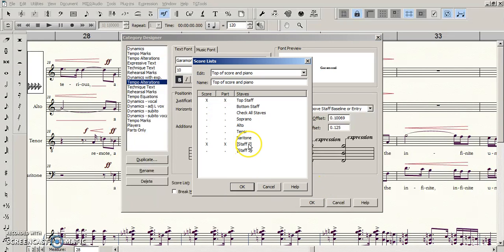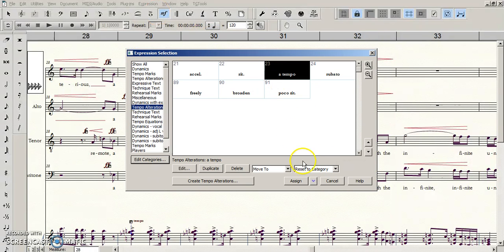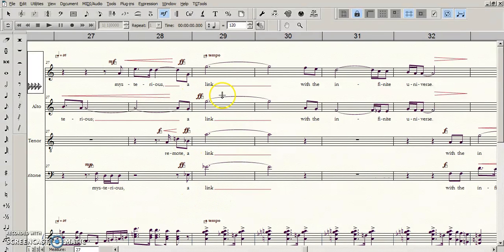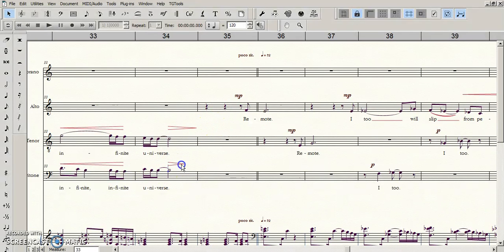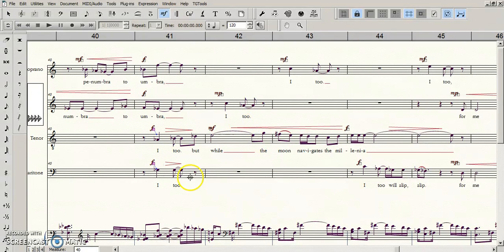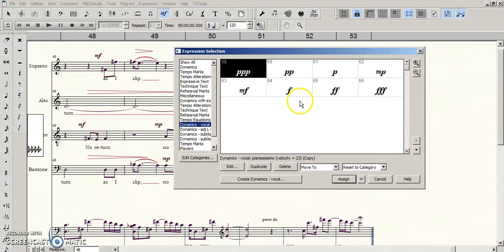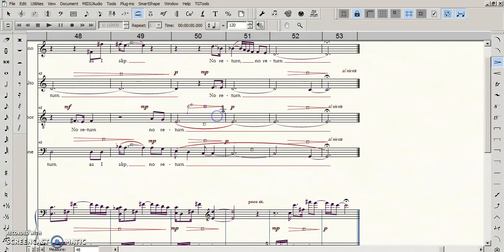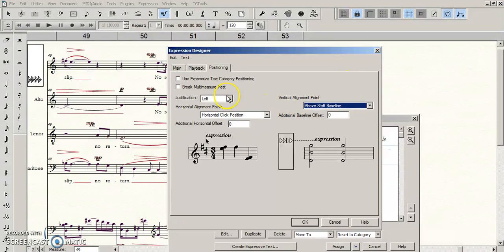Engraving and Finale lesson and/or trash talk, part 7: Why I secretly love Finale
Station 7 of 11. Minutiae of hairpin assignment, and a newly discovered bug- I mean feature.

This is intended as a somewhat educational, slightly entertaining look "behind the scenes" for a "professional engraver". Note the air quotes.

I cover a lot of topics in somewhat of a stream-of-consciousness style. Forgive me if I use impenetrable music jargon. Just roll with it!

My background:

I've been using Finale since about 2002, and have been working as a copyist/engraver since 2014. I've got a master's in music composition, and have arranged for four different bands I've been in.

I'm using Finale 25.5 on Windows 7.

If you want more solid instruction on music engraving, I suggest checking out the channel Music Engraving Tips:

(note: my pronouns are they/them or she/her)